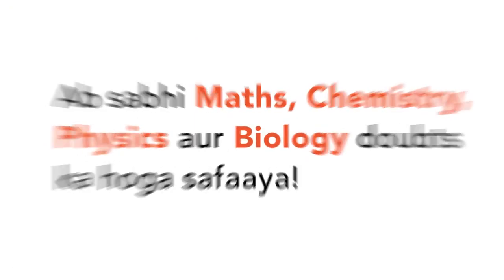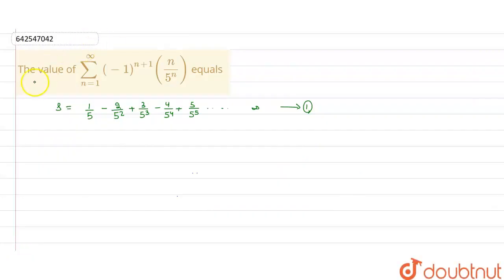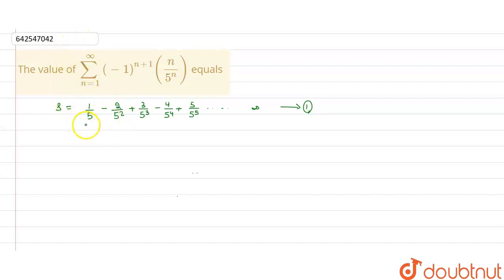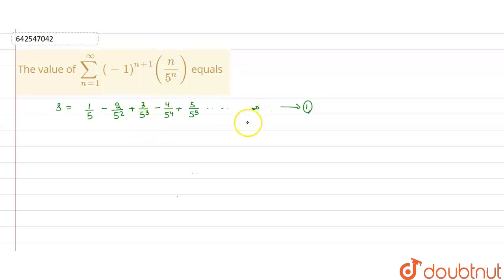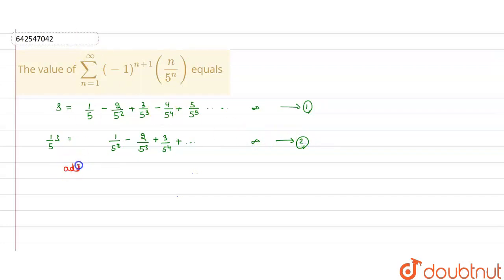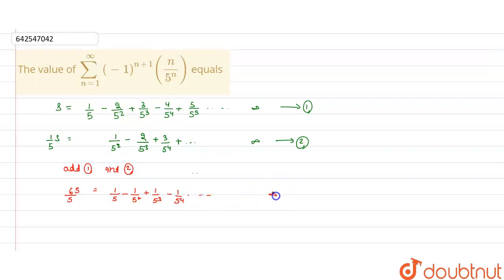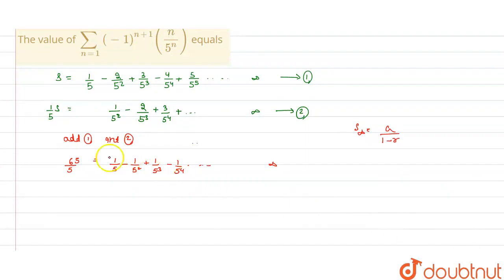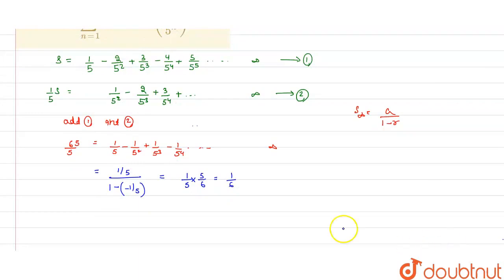The value ofsum_(n=1)^oo(-1)^(n+1)(n/(5^n)) equals | CLASS 12 | PROGRESSION AND SERIES | MATHS ...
The value ofsum_(n=1)^oo(-1)^(n+1)(n/(5^n)) equals
Class: 12
Subject: MATHS
Chapter: PROGRESSION AND SERIES
Board:IIT JEE

👉 Have Any Query? Ask Us.